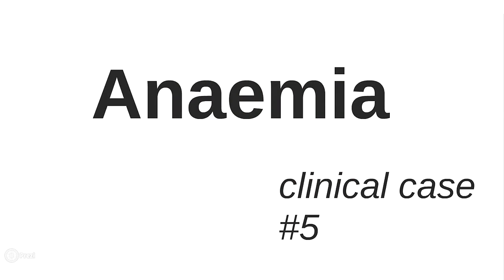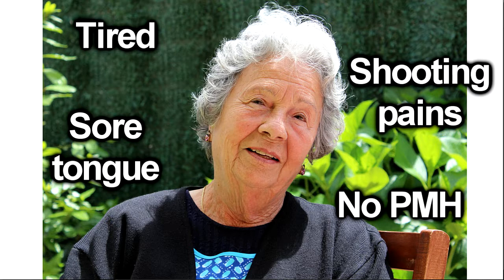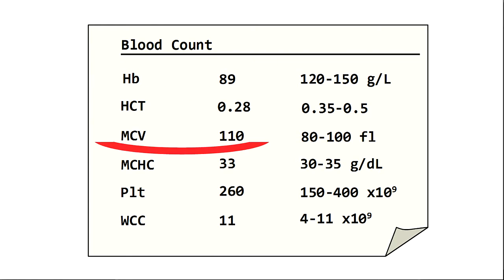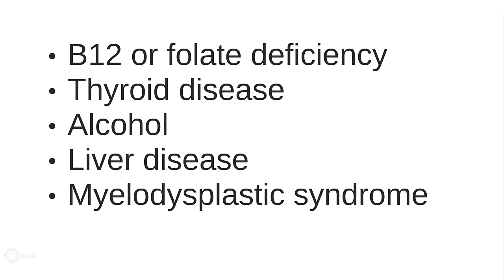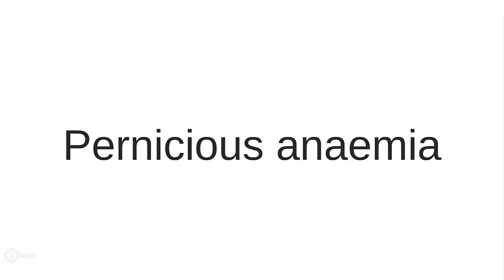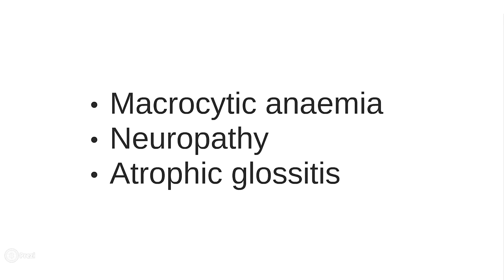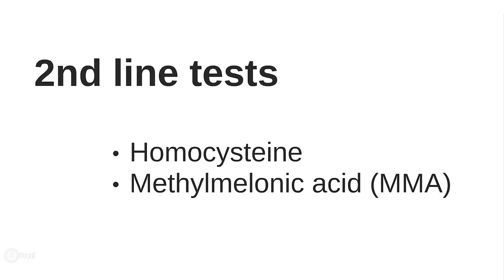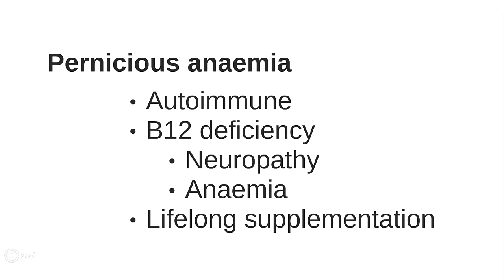Anemia clinical case 5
An interactive clinical case video focusing on anemia.
Test your knowledge and diagnostic skills!

We work through a case together and then explain the most important aspects of diagnosis and treatment.